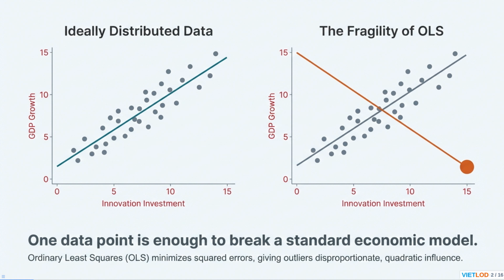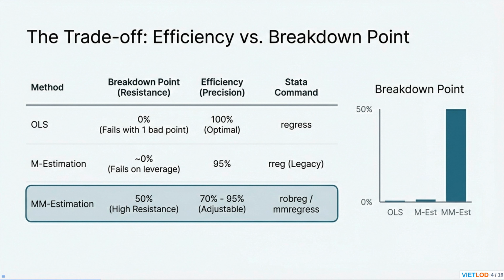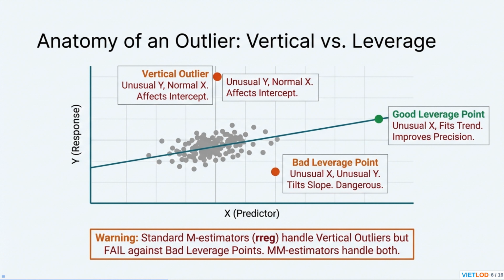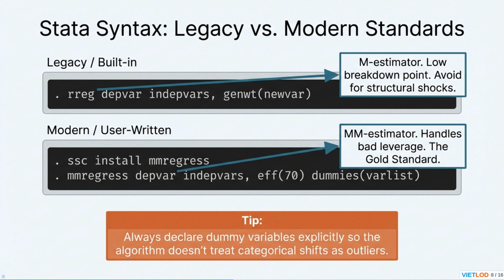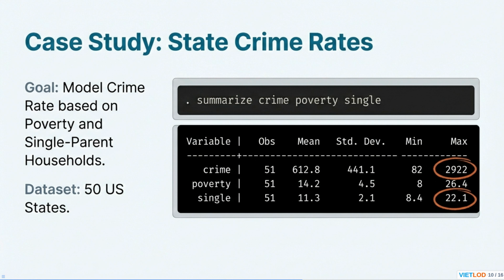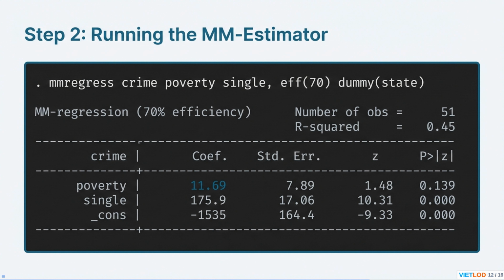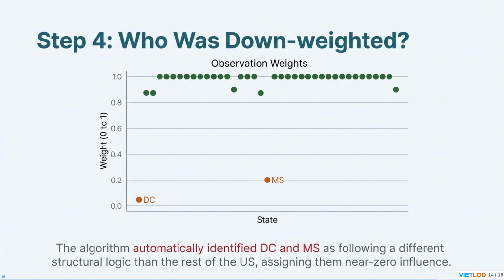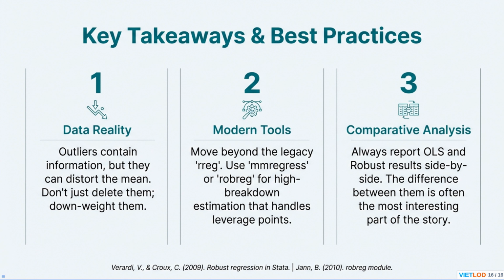How to Run Robust Regression in Stata: A Step-by-Step Guide for Econometric Analysis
Robust regression serves as a reliable statistical alternative to Ordinary Least Squares (OLS) when data are contaminated with outliers or violate the assumption of normally distributed errors. While OLS minimizes the sum of squared residuals, making it highly sensitive to extreme deviations and leverage points, robust methods are designed to dampen the influence of these anomalies by assigning them lower weights through techniques like Iteratively Reweighted Least Squares (IRLS).

Common approaches include M-estimation, which modifies the loss function (using Huber or Tukey bisquare weights) to resist vertical outliers, and MM-estimation, which combines a high breakdown point with high statistical efficiency to handle both vertical outliers and bad leverage points.

In Stata, the built-in command rreg performs M-estimation. It operates by first eliminating observations with large Cook’s distances (D greater than 1), then iteratively applying Huber weights followed by Tukey biweights to refine coefficients until convergence. However, rreg has been criticized for lacking robustness against bad leverage points (outliers in the predictors) due to its initialization process.

Consequently, researchers often recommend the user-written command mmregress (or robreg), which implements the superior MM-estimator. Unlike rreg, mmregress utilizes an initial high-breakdown S-estimator to effectively identify and manage outliers in both dependent and independent variables before maximizing efficiency. Users can install this package (ssc install mmregress) and execute the command mmregress depvar indepvars, optionally specifying efficiency levels (e.g., 70%) to balance bias and precision.